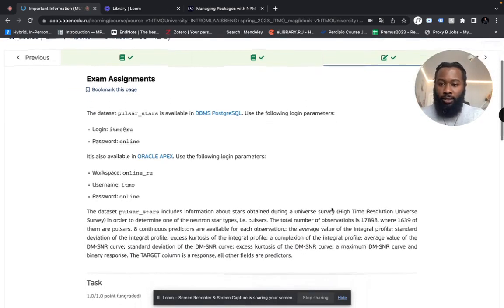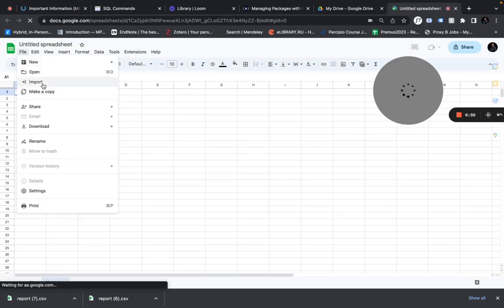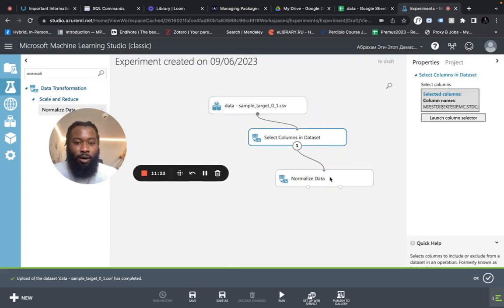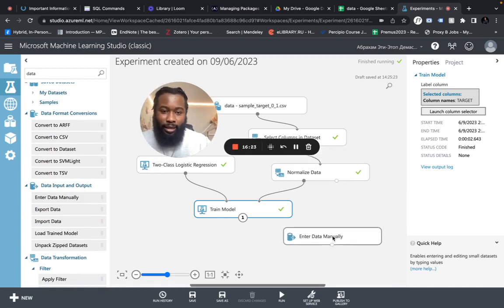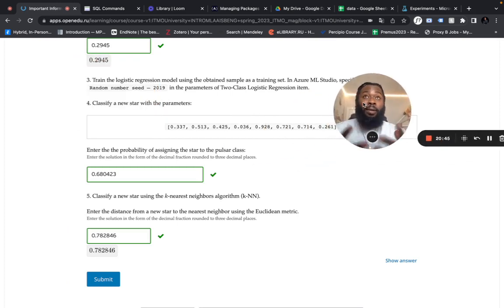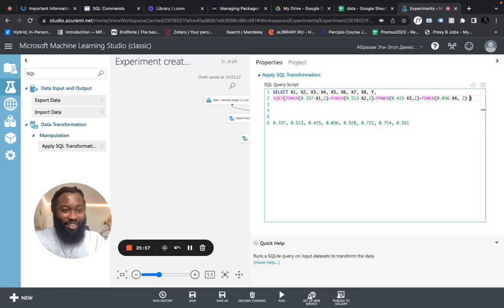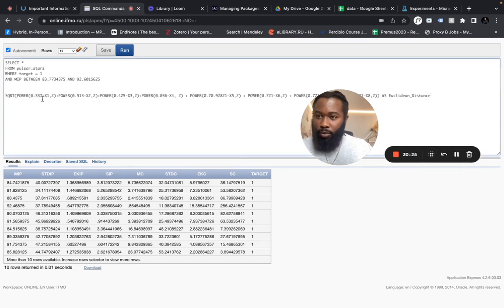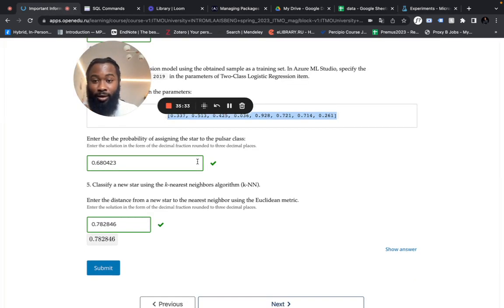Logistic Regression and K Nearest Neighgbors on a Sample of Stars to Identify a New Star!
Hello, viewers from around the world! Whether you say hello, dobry dzien, namaste, como estas, good afternoon, good morning, or good evening, welcome to my tutorial. I'm Etietop Demas Abraham, also known as Eti. In this video, we'll dive into logistic regression and k-nearest neighbors.

Before we begin, I recommend checking out my previous video on k-nearest neighbors for some background knowledge. In this tutorial, we'll tackle a practical problem related to pulsar stars and identify them using logistic regression and k-nearest neighbors.

Logistic regression is similar to linear regression but is designed for categorical variables. We'll use logistic regression to predict the probability of a new star belonging to a specific class. Additionally, we'll employ k-nearest neighbors to perform classification based on the proximity of other stars.

Our goal is to build a supervised classification machine learning model. So, let's get started!

First, we'll explore the "pulsar stars" dataset, which contains information about stars obtained during a high-resolution universe survey. Among the observations, some stars are pulsars. We have a total of around 17,000 observed stars, with approximately 1,639 of them being pulsars.

The dataset includes eight predictors (independent variables) that we'll analyze to determine the target or class of each star. One of these predictors is the average value of the integral profile. Our response variable is the target column, representing the type of star we want to classify or predict.

To begin, we'll retrieve the dataset from our PostgreSQL database and extract samples based on certain conditions. We'll select stars with a target of 0 and an MIP (mean integrated profile) value between 82 and 84, as well as stars with a target of 1 and an MIP value between 83 and 92.

Once we have our sample datasets, we'll import them into Google Sheets for better visualization and analysis. We'll normalize the predictors using Azure, ensuring that all variables are on the same scale for accurate analysis.

After the normalization step, we'll train a logistic regression model using the sample data, setting a random seed of 2019. The trained model will allow us to classify new stars and determine their target class.

Next, we'll classify a new star using the trained logistic regression model. We'll manually enter the star's parameters and leverage the model to predict its target class. The result will provide the probability of the star belonging to a particular class.

In addition to logistic regression, we'll also explore k-nearest neighbors. This algorithm finds the closest neighbors to a given star based on Euclidean distance calculations. We'll calculate the Euclidean distance between the new star and the existing stars, allowing us to identify the closest star and its target class.

Finally, we'll compare the classification results from logistic regression and k-nearest neighbors to see how they align. We'll find that both methods provide similar predictions, reinforcing the accuracy of our models.

Thank you for joining me in this tutorial on logistic regression and k-nearest neighbors. I hope you found it informative and engaging. Have a wonderful day, and goodbye!